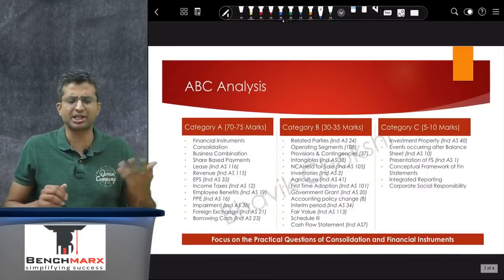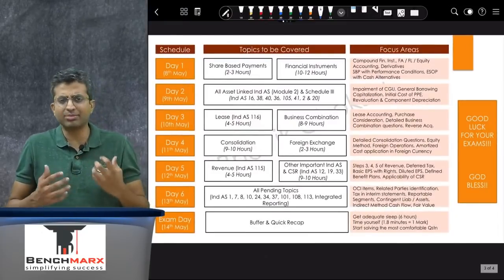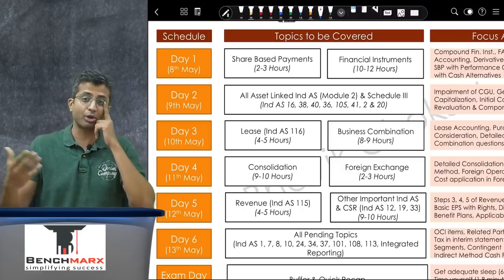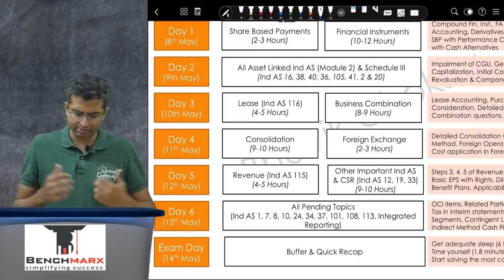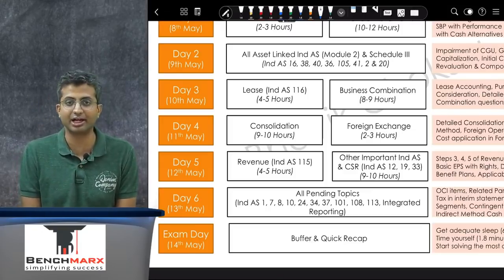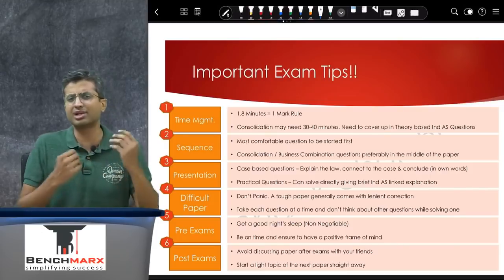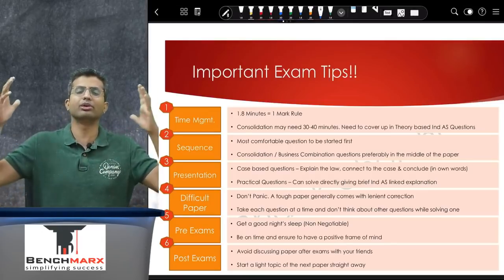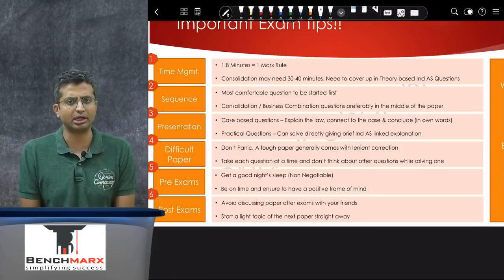FR Last Week Strategy, Exam Tips & ABC Analysis - May 22